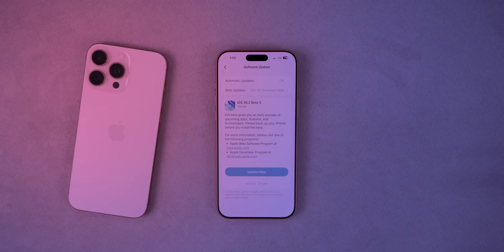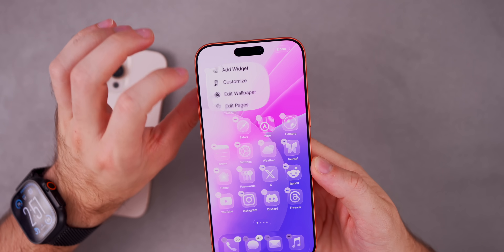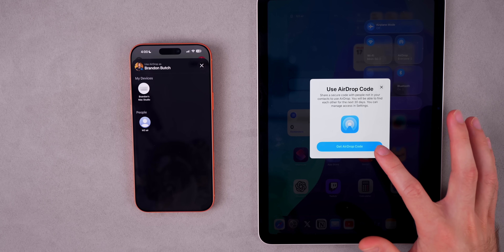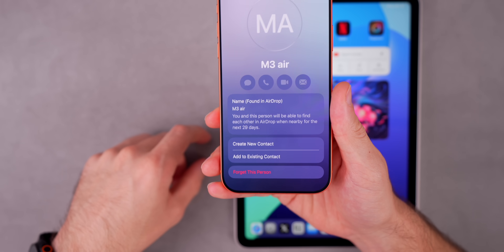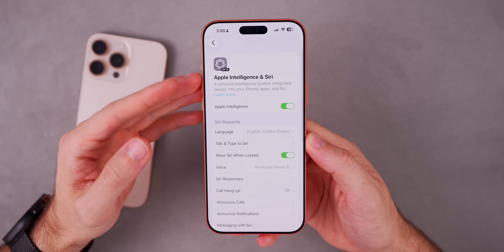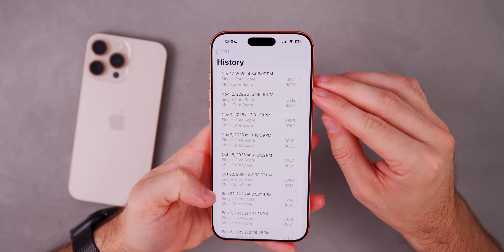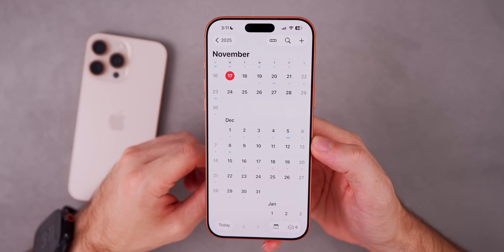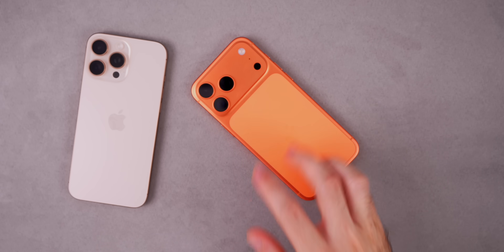iOS 26.2 Beta 3 Released - What's New?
Apple just released iOS 26.2 Beta 3 to registered developers and it comes with a few new features, changes, and bug fixes. In this video, we deep dive into iOS 26.2 Beta 3 and discuss the changes, the performance, battery life, bug fixes, when to expect iOS 26.2 final and the possible iOS 26.1.1. Enjoy!

*Chapters:*
0:00 iOS 26.2 Beta 3 is out!
0:21 Size & Build
1:09 What’s new in Beta 3?
2:25 New AirDrop feature
3:00 How it works! (Demo)
4:52 This is more readable now
5:57 New screen
6:19 Big change coming to Apple Intelligence
7:18 Release Notes
7:46 Performance on Beta 3
8:39 Battery Life on Beta 3
9:07 iOS 26.2 Beta 4 & RC
9:40 iOS 26 public release
10:29 Recap and thoughts